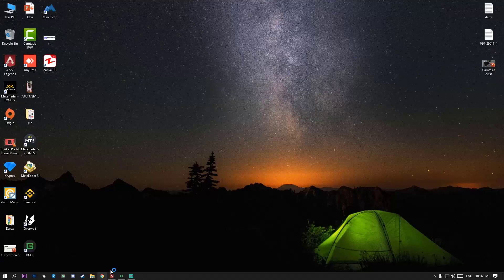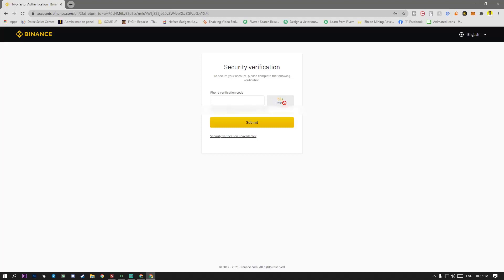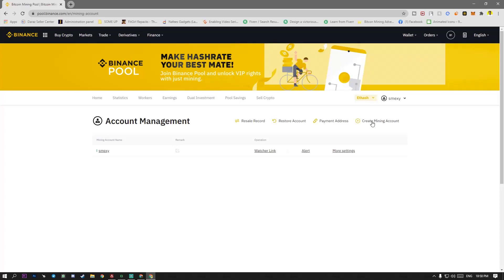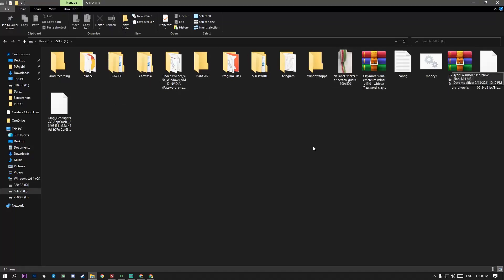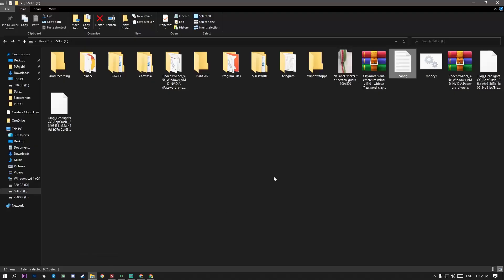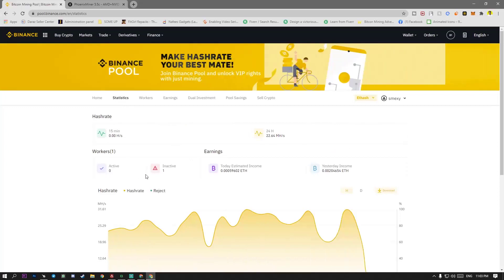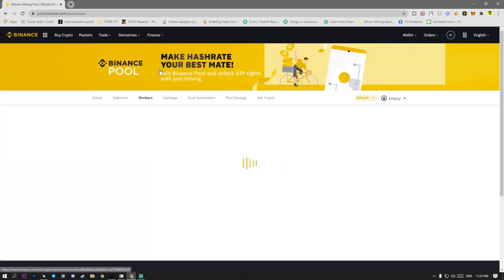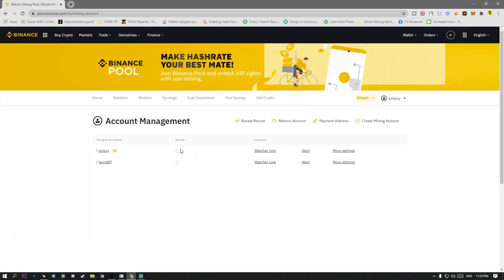How to Mine Etherum with Phoenix Miner by Using Binance POOL ENGLISH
in this video i am going to tell you, How to setup binance pool for mining of etherum with phoenix miner.

 Register with my link and get 5% initial discount

-wal smexy
-worker smexy
-epsw x
-mode 1
-log 0
-mport 0
-etha 0
-ftime 55
-retrydelay 1
-tstop 89
-coin eth
-rxboost 1